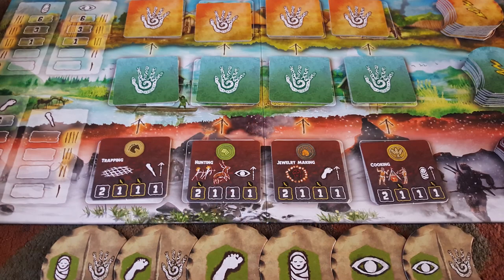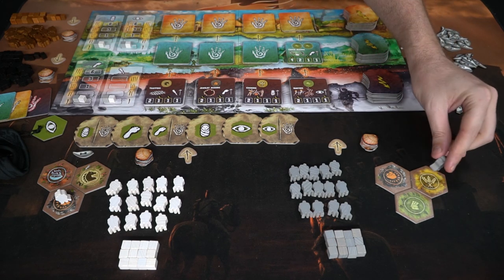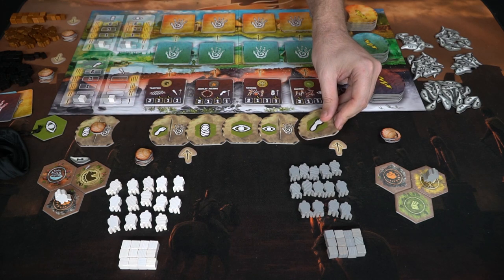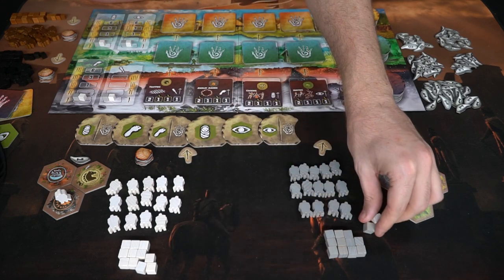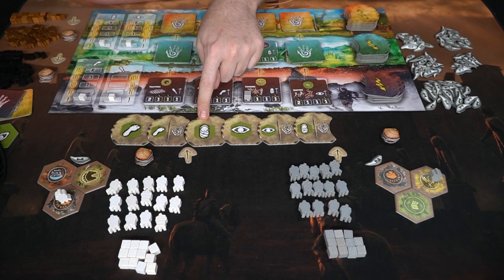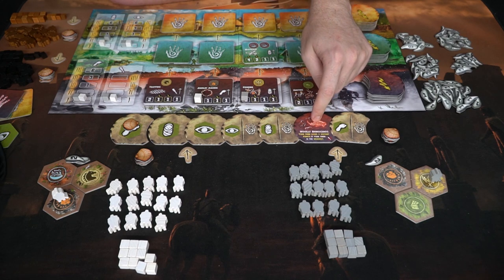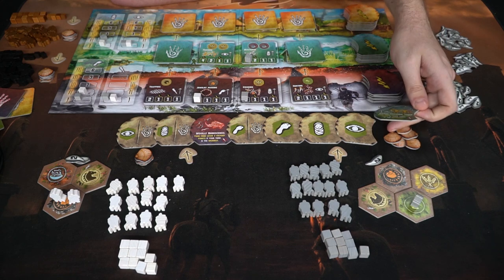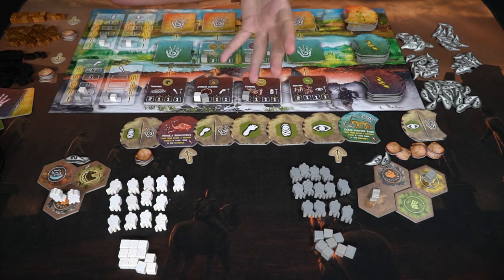Tribes : Dawn of Humanity - Board Game Review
Tribes Review by Unfiltered Gamer